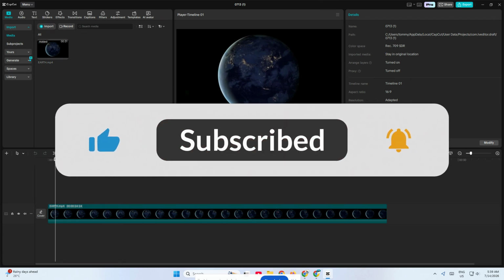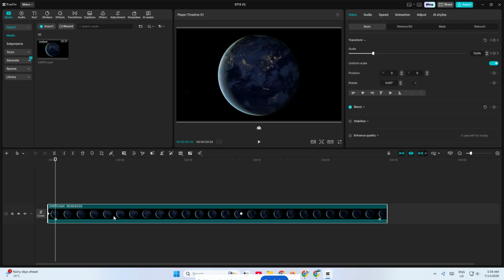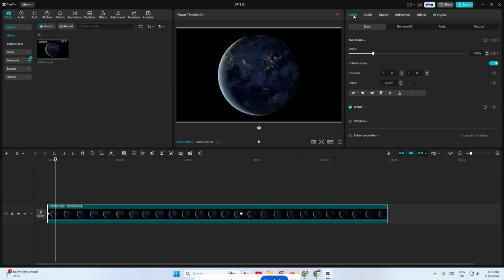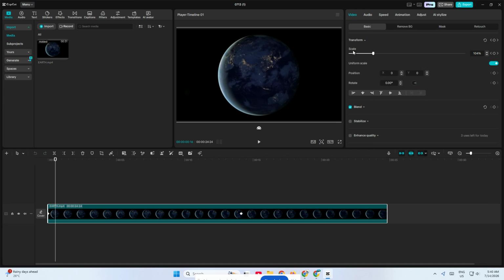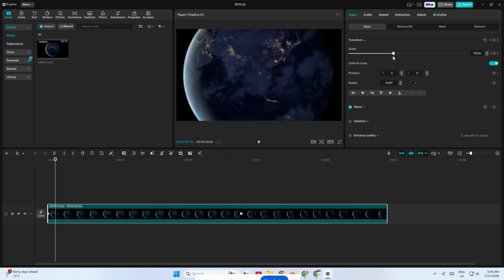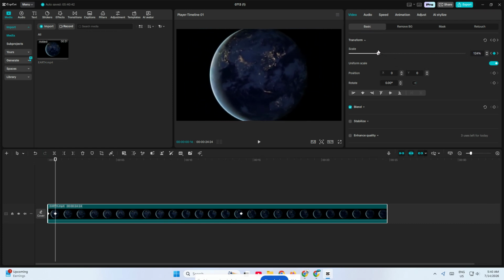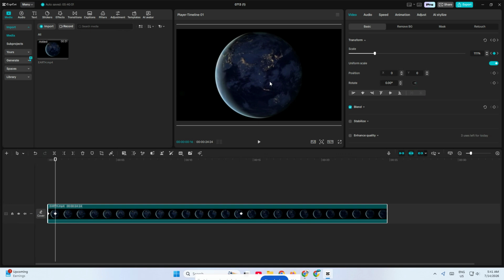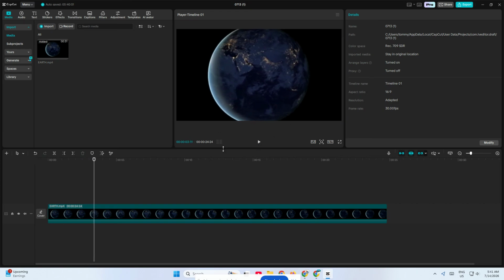How To Zoom In For CapCut (Easy Guide)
Learn how to zoom in for CapCut by adjusting the Scale setting in the Transform section. This quick tutorial shows you exactly where to click and how to create a clean zoom effect on any clip.

🕚Timestamps:
0:00 Introduction
0:15 Select The Clip In The Timeline
0:30 Open The Video Tab And Go To Basic
0:45 Increase Scale Under Transform
1:10 Fine-Tune The Zoom Level
1:25 Final Review And Outro

✍️What You'll Learn In This Video:
• How To Zoom In On A Clip In CapCut
• How To Use The Scale Setting For Better Framing
• How To Find The Video Tab And Basic Options
• How To Adjust Transform Settings For A Clean Zoom
• How To Reposition Clips After Zooming In
• How To Create A Simple Professional Editing Effect

💡Pro Tips For Zooming In On CapCut:
• Increase the Scale slowly so you don’t crop out important details
• Use zooming to emphasize faces, products, or key moments
• Preview the clip after every adjustment to keep the framing balanced
• If needed, combine zooming with repositioning for a cleaner result
• Keep the effect subtle for a more polished and professional look